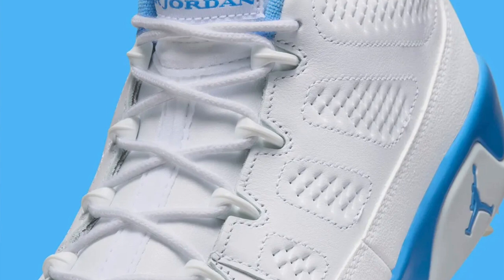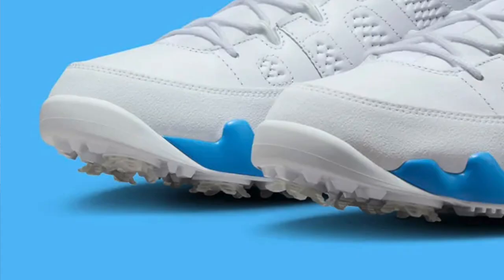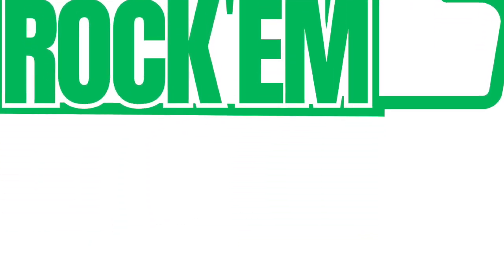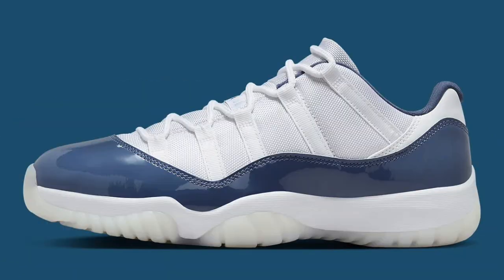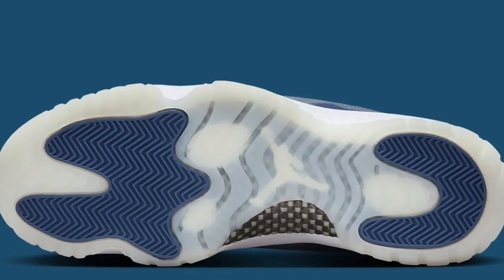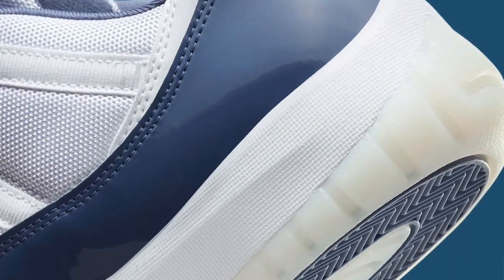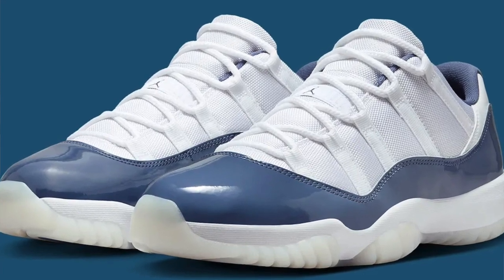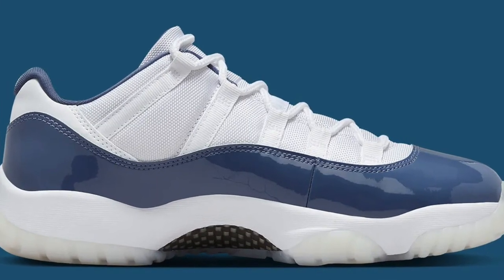Hottest Jordans Releasing this Week/ WeeklyHeat 31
In this video SneakerHeadBros are sharing information on "The Hottest Jordans" Releasing this Week, August 11th thru the 17th. Sit back and relax and enjoy the show! 4SureFamily 👍🏾`

🎥 Photo Credits 🎥